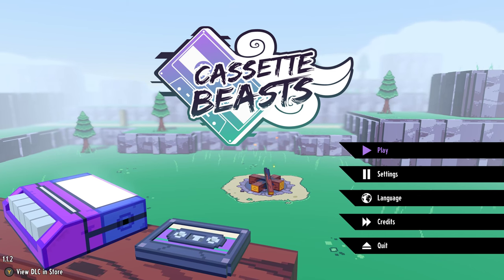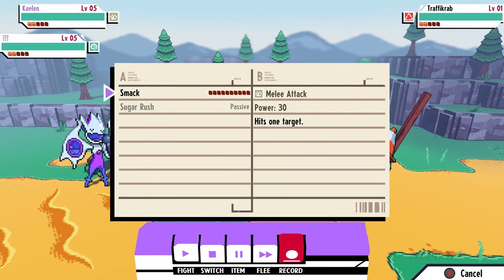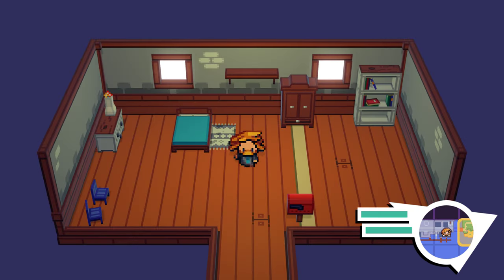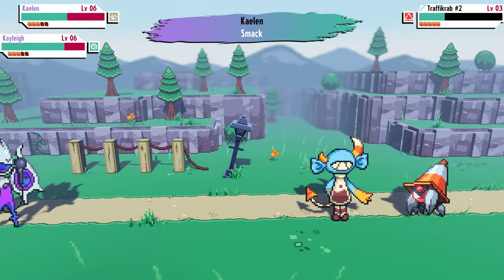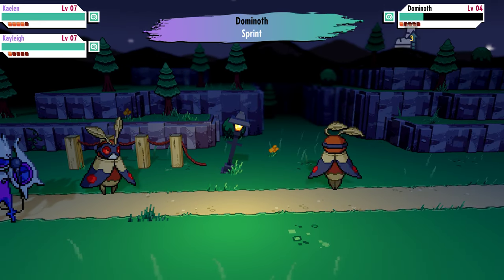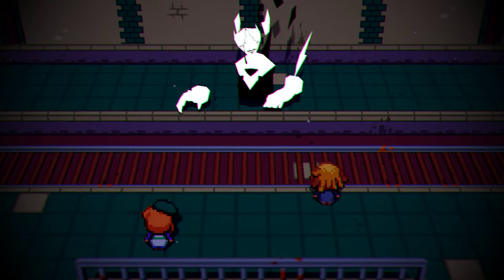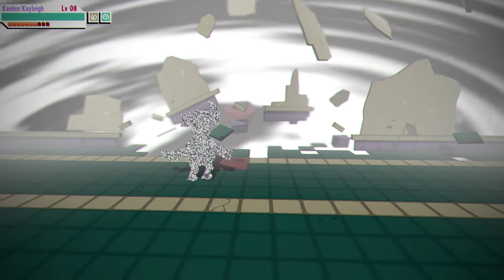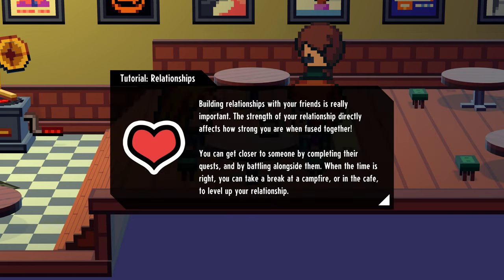[Cassette Beasts] First Look (1)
Cassette Beasts is a semi-open world take on the creature collecting genre of games. It features 120 different monsters to collect, battle, and fuse together in strategic turn based combat.

This is easily one of my favorite games to come out so far this year, and I highly recommend you guys check it out for yourselves!